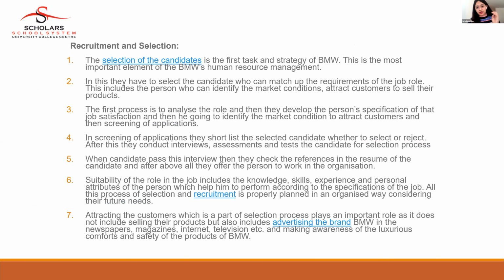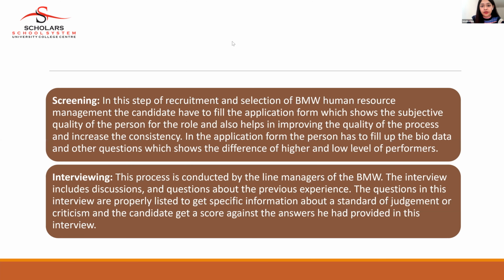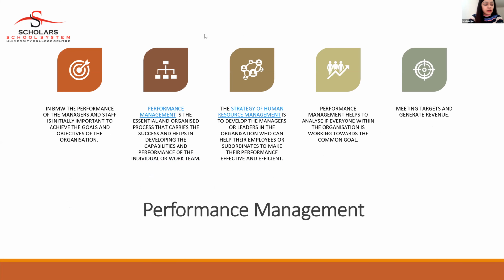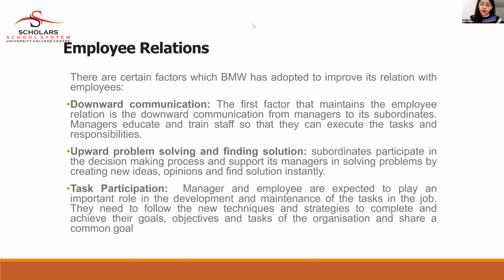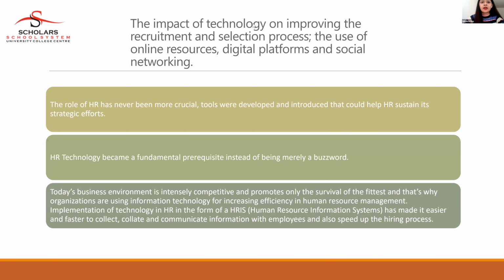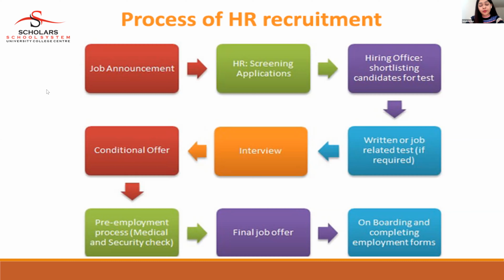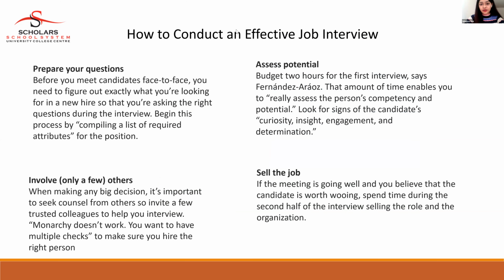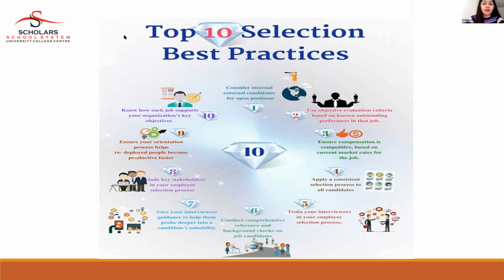HRM Unit - 3 (HNC Level - 4) Lecture 2: HRM Practices in a work related Context